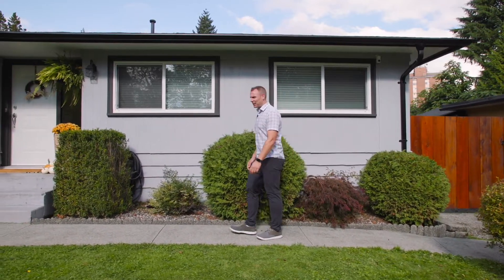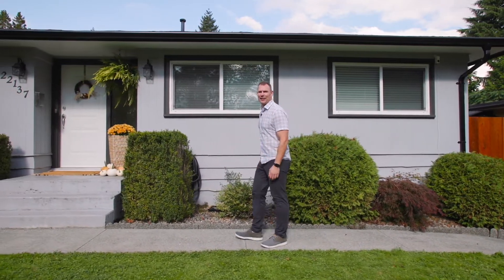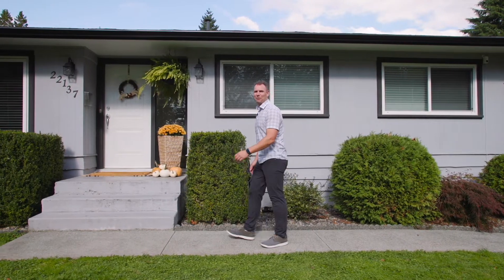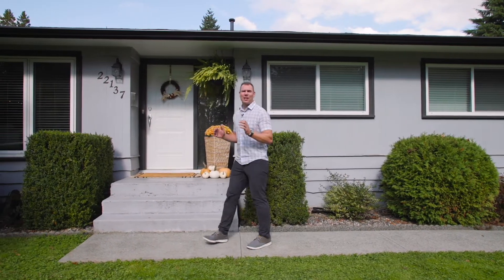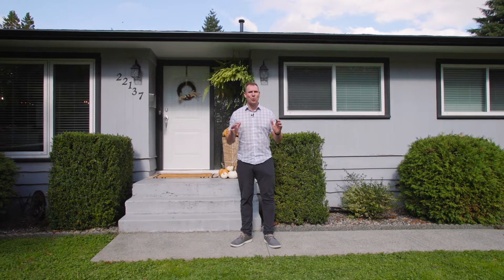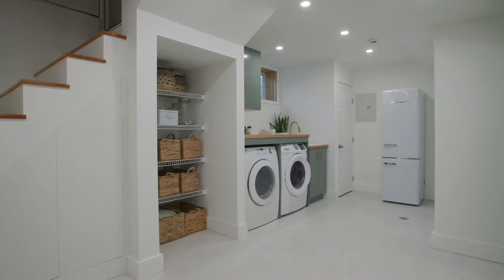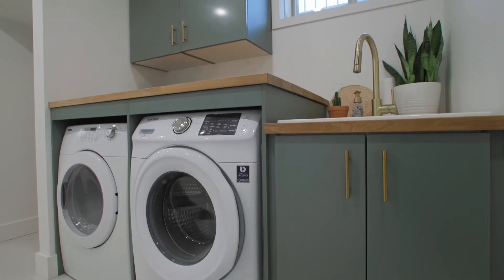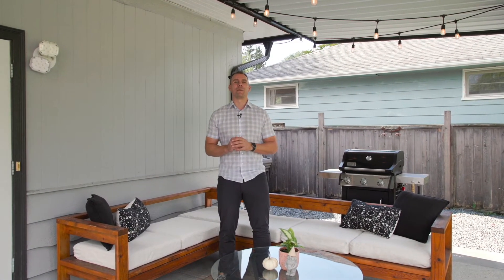22137 Cliff Ave, Maple Ridge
22137 Cliff Ave, Maple Ridge

Meticulously maintained two-story Rancher with lane access, detached shop, and future development potential! Resting on a massive 10,636 Sq.Ft. is this renovated 2,426 Sq.Ft. 4 bed, 2 bath home with 1 bed basement suite. The jaw-dropping main floor offers a functional layout with plenty of quality updates and is perfect for entertaining. Head on down to your, no expense spared, magazine-ready laundry room/1 bed basement suite with separate entry. Other features include new plumbing, electrical, hot water tank, spray foam insulation (bsmnt), energy efficient furnace, A/C, vinyl windows, RV parking and more (too much to list)! Centrally located and just steps from the Westcoast Express, banks, shopping restaurants and pubs and so much more. Hurry!